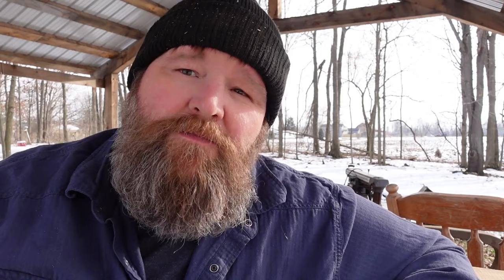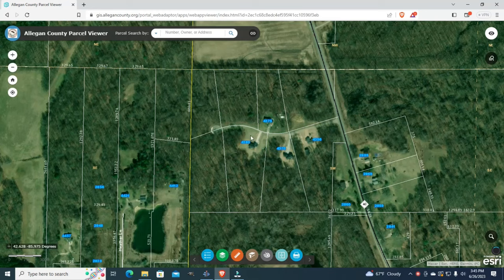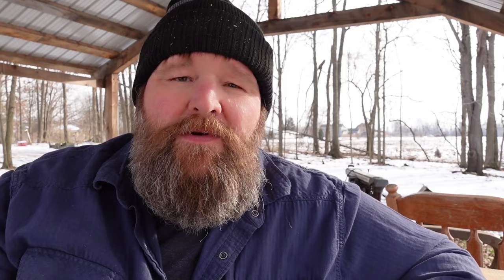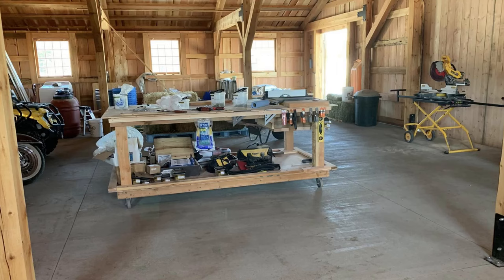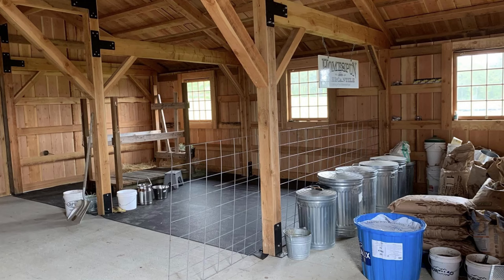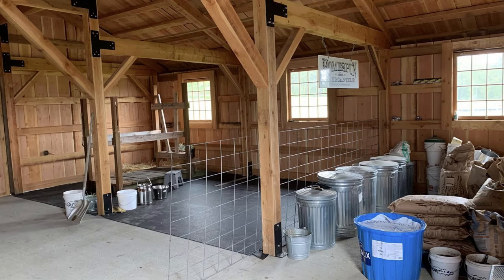Barn Building 101 | Beginners Start Here | Don't start Building Until you have seen THIS!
If you would like to build a great multi purpose shed, barn, garage, pole barn, post and beam, or pavilion, and make lasting memories while doing it.

If you want to build a great barn, with local lumber, and make lasting memories with your friends and family, you are not going to want to miss this video!

For more barn Building how to info see our How to Build a Barn Playlist

Go here to get our Chicken Coop and Shed Plans Library